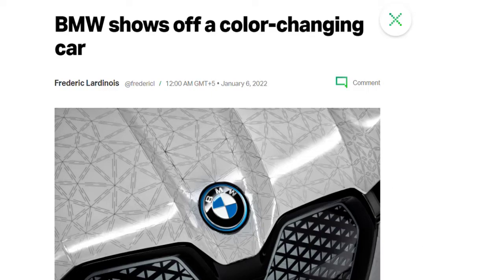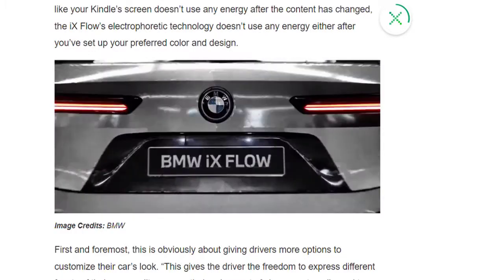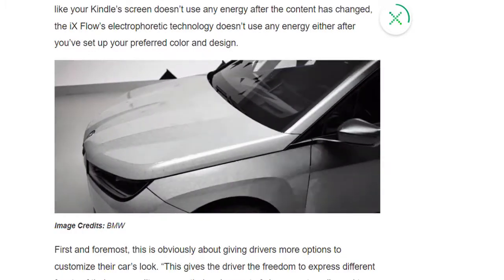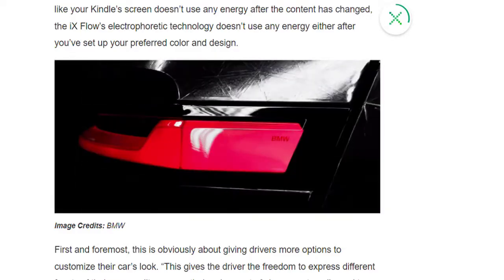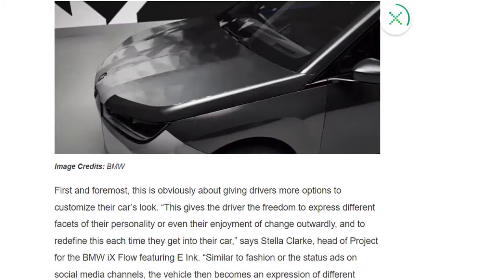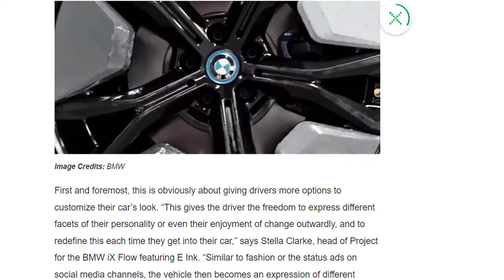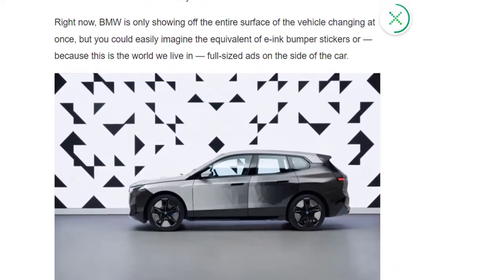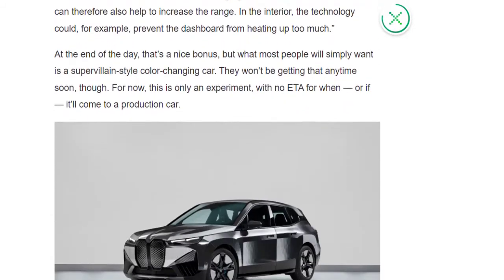BMW Color Changing Car | AWDesire | All Wheel Desire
The German automaker BMW showed off its new color changing car "iX electric", which is a technology to change paint. BMW showed this in 2022 Consumer Electronics Show in Las Vegas that shares more in common with a Kindle than you’d think at first glance.